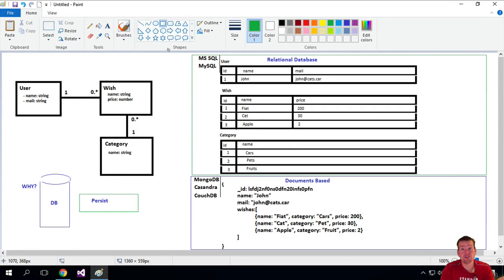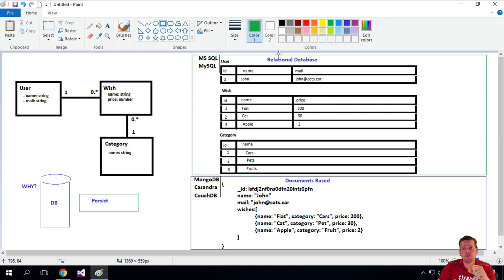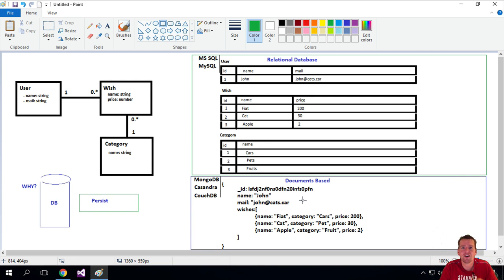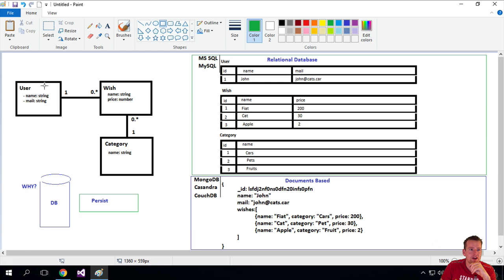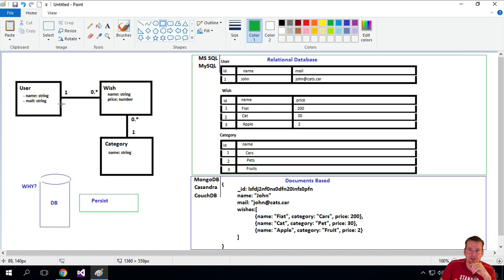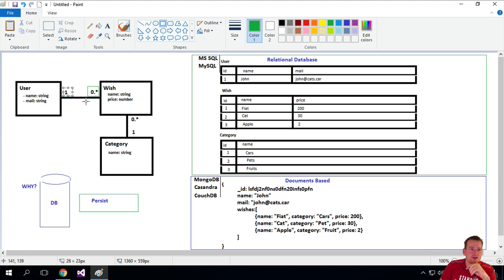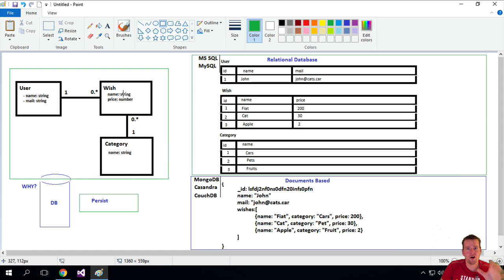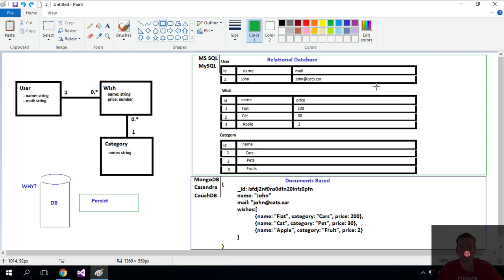Read a simple DB diagram